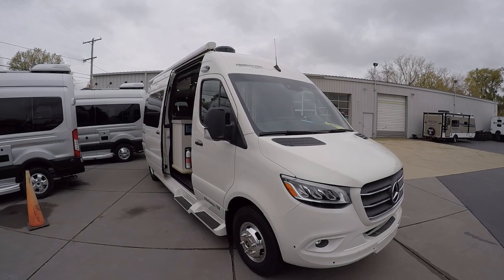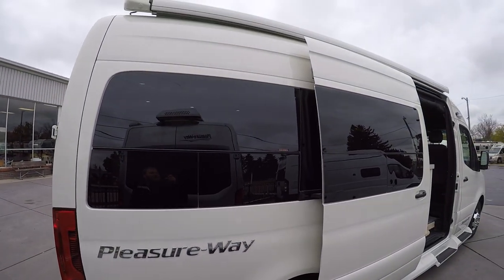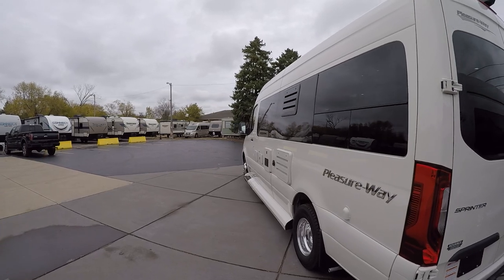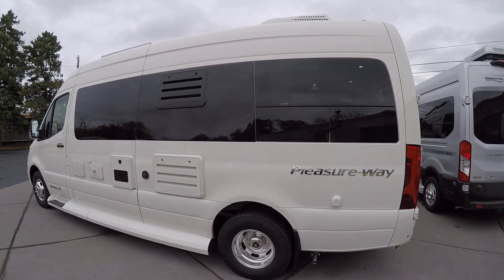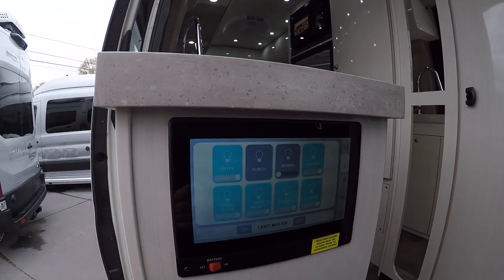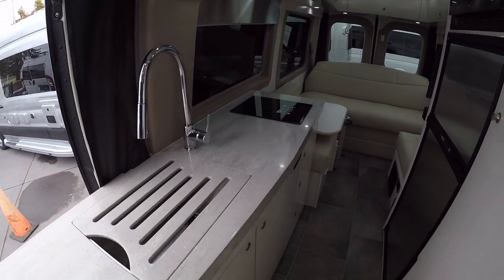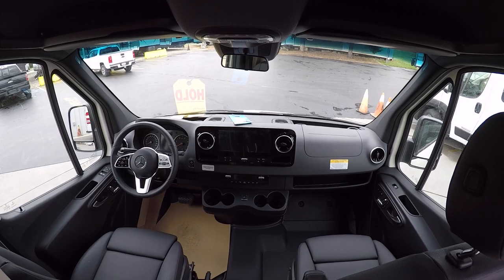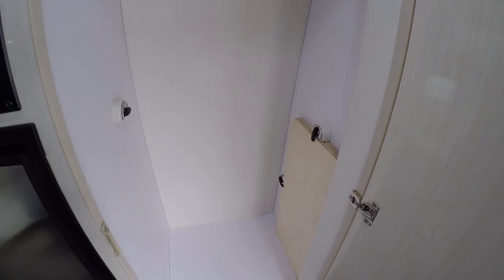2021.5 Plateau TS Pleasure Way Class B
The Plateau TS layout provides for a large bathroom, six cubic foot refrigerator, full-size wardrobe and extended galley area, while still leaving the bank of passenger side windows clear and unobstructed. The combination of the fully opening side door, roll up screen package and generous 6 foot Corian® countertop allow for a preparation and serving area that lets you enjoy the outdoors wherever you are camped. The new features for 2021.5 include all radius cabinetry, the new 10" touch screens with new interface, new quiet inverter generator, ducted heat, induction stove and more!